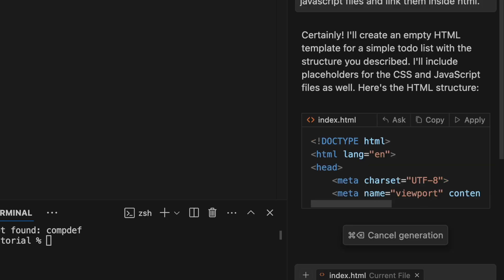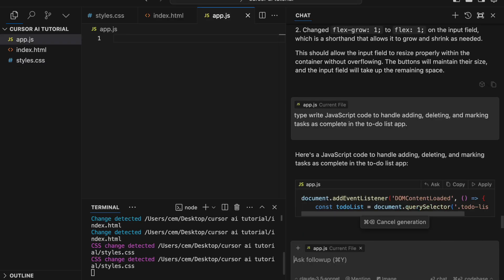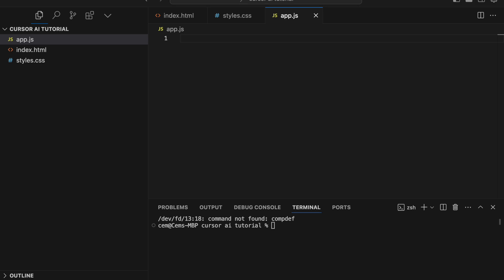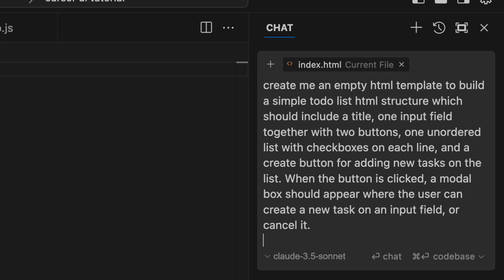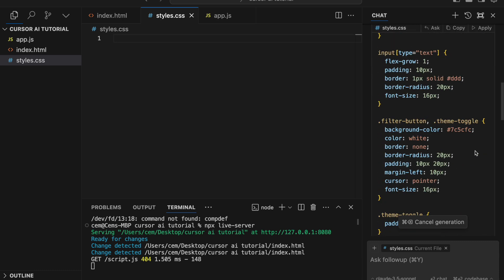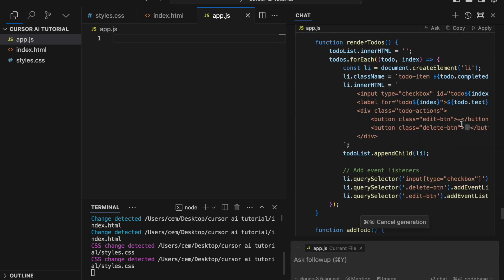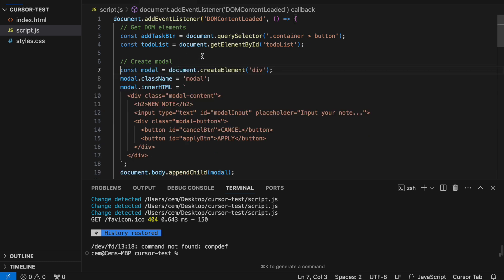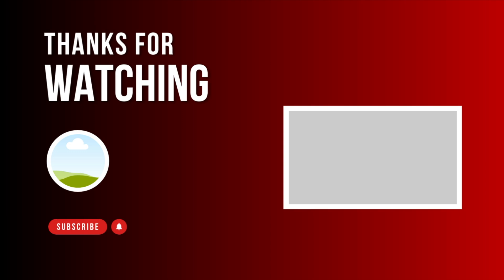Cursor AI Tutorial: Coding Apps with AI (for Beginners)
Learn how to code apps with AI using Cursor AI in this beginner-friendly tutorial. Explore the features of Cursor AI code editor and start building your own AI-powered applications today!

In this video, we dive into a Cursor AI tutorial to build a simple to-do list app. Whether you're new to programming or looking to speed up your software development process, this step-by-step guide will show you how to use Cursor AI to code efficiently.

Perfect for beginners and junior developers, we'll explore key features that make Cursor AI an essential tool for modern coding. Don't miss out on this hands-on tutorial!